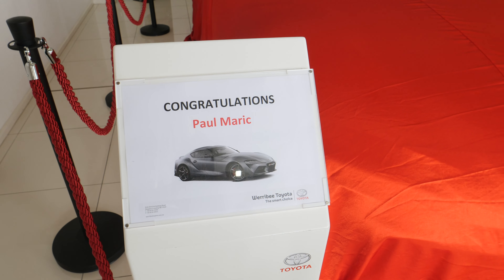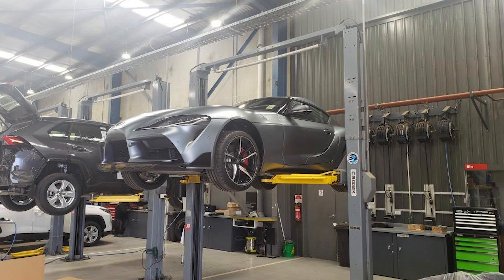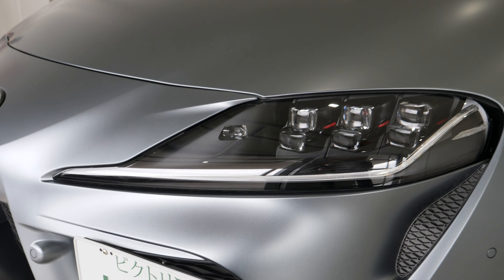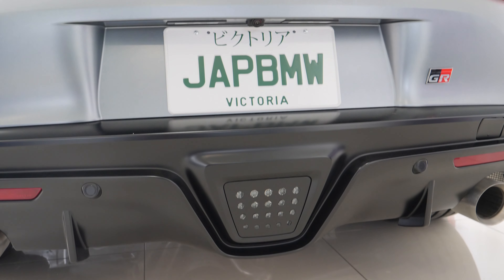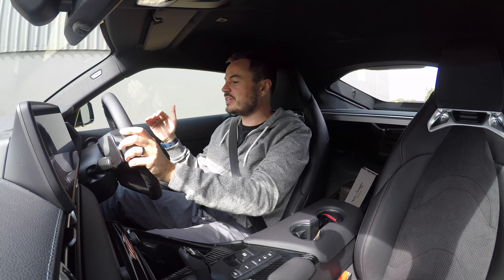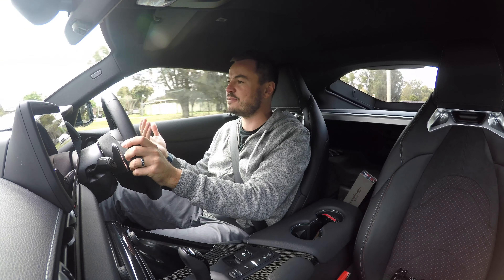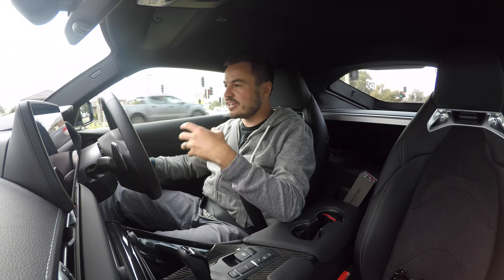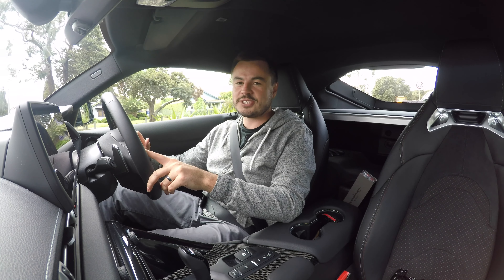Collecting my brand new Toyota GR Supra! Transport mode + pre-delivery process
Today is the day! My brand new A90 Toyota GR Supra has landed and it's time to collect my new toy!

In this video I go through unwrapping the car, plus the pre-delivery process. Nick from Werribee Toyota runs me through the 'transport mode' that each Supra is shipped with (limiting speed to just 5km/h) and the process dealers go through to activate all the car's electronics.

I then set off for my first thoughts on the Supra.

Massive thanks to the team at Werribee Toyota for looking after me and for the excellent customer service.